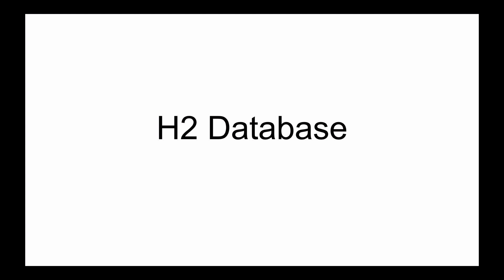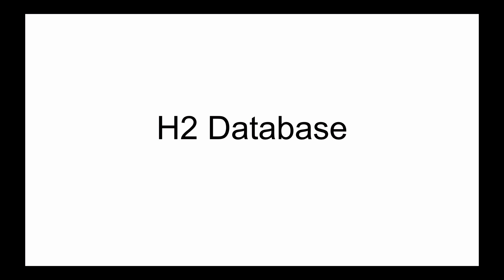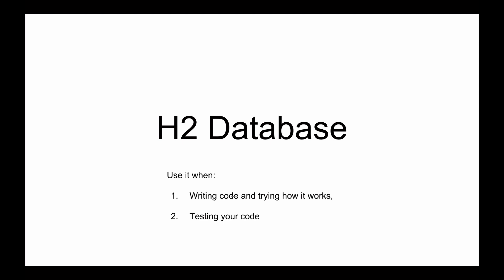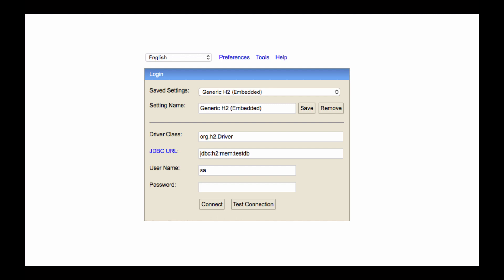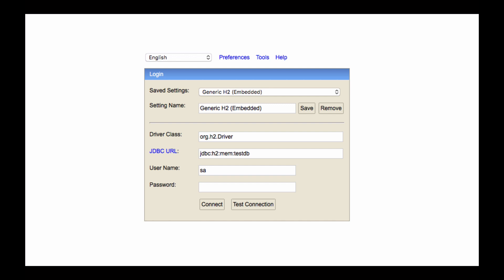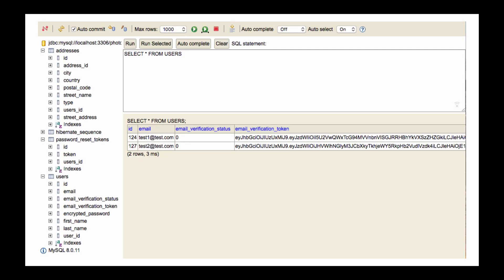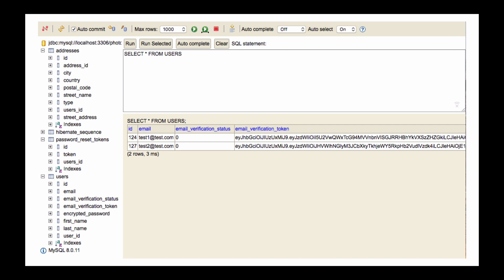H2 In-Memory Database & Database Console - 1 - Introduction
In this video tutorial, I am going to give you a brief introduction to H2 In-memory database and a Database console.

For more videos on how to Build, Deploy and Test RESTful Web Services with Spring Boot, MVC, and Spring Data JPA please check this